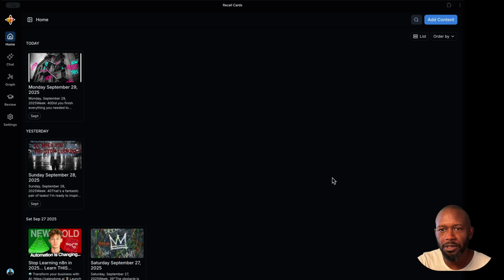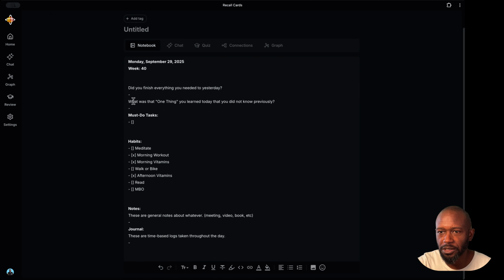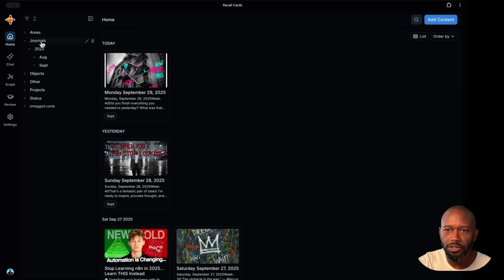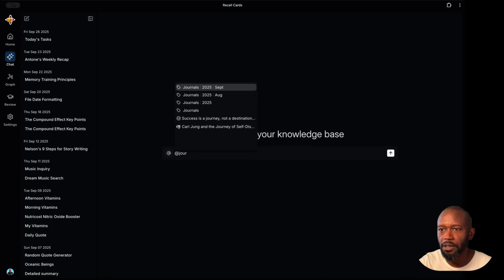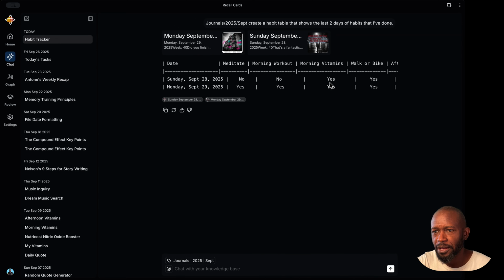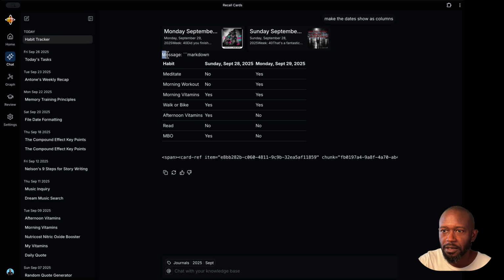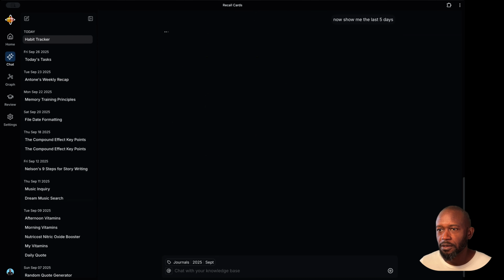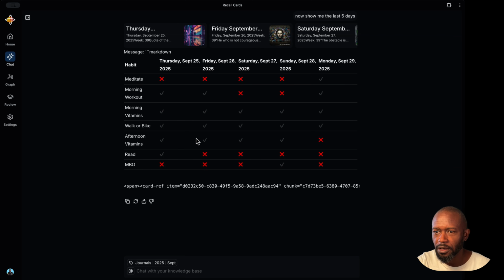Recall - Habit Tracking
Habit Tracking with Recall AI: A Step-by-Step Guide

In this video, learn how to track your habits using Recall's AI-driven platform. The tutorial demonstrates formatting daily journals using a markdown checklist and leveraging Recall's chat feature for habit tracking.

⏰ Timestamps:
00:00 Introduction to Habit Tracking with Recall
00:51 Setting Up Your Daily Journal Template
02:16 Using Recall's Chat Feature for Habit Tracking
04:20 Advanced Habit Tracking Techniques
06:38 Customizing Habit Tracking Outputs
08:28 Conclusion and Final Thoughts